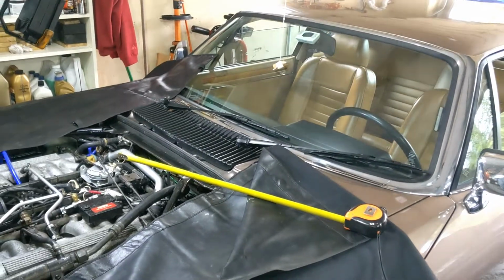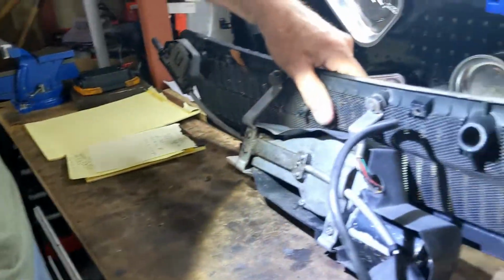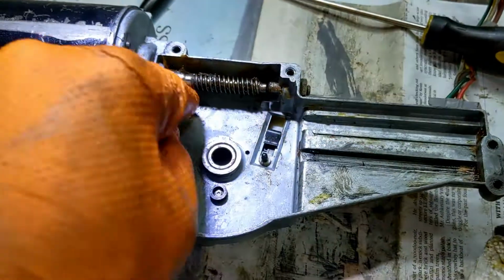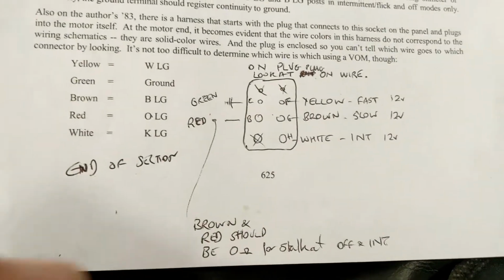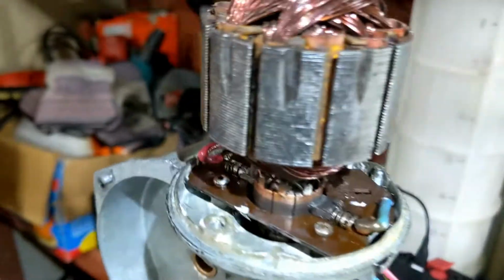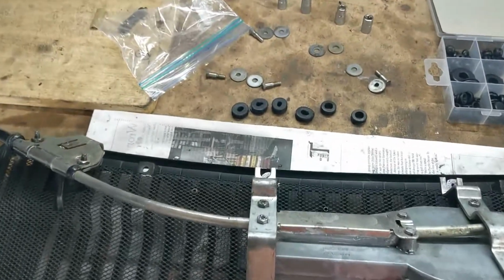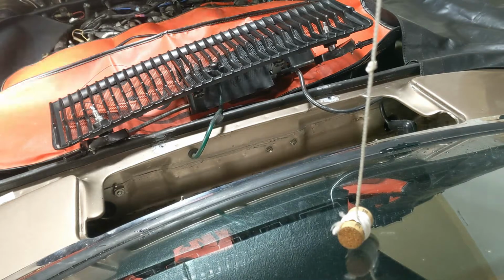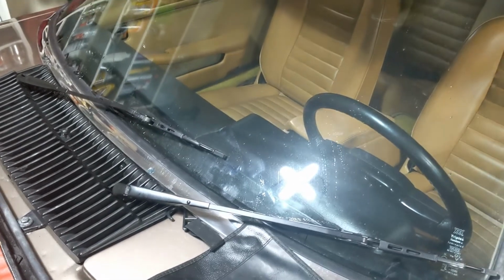Wiper Motor Overhaul on an 1986 XJ-S V12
Here I removed, tear down and re-grease a wiper motor.  I learn as I go, and the camera work is not great.  I made this because I would have liked to watch one before I did this, but there wasn't one available, so here it is.
Comments/questions welcome.  Especially on whether the wipers have a "park" mechanism that I should be seeing - i.e. a lowering out of view when switched off.  Thanks, all.  Peter